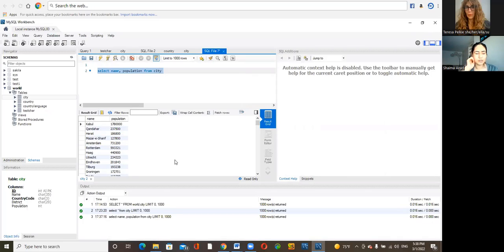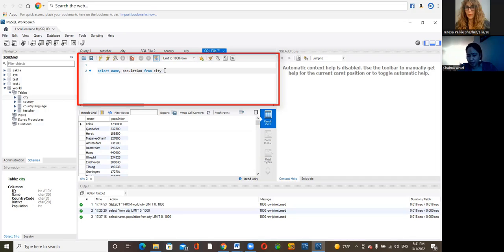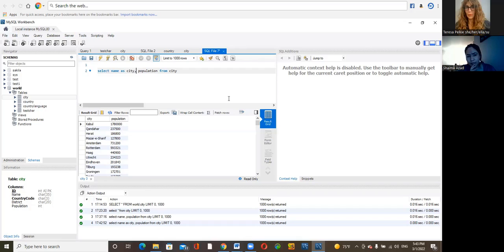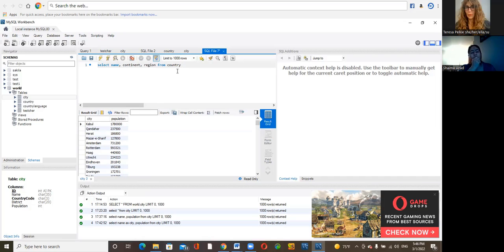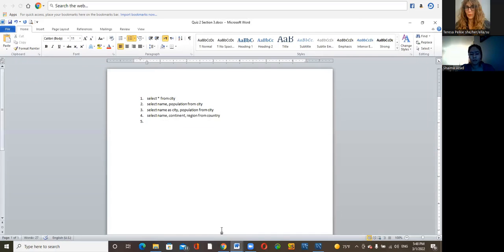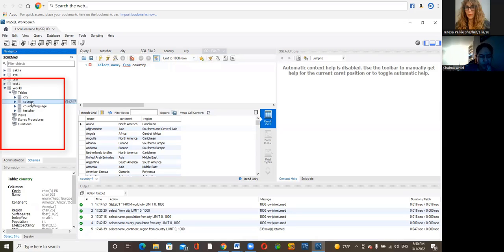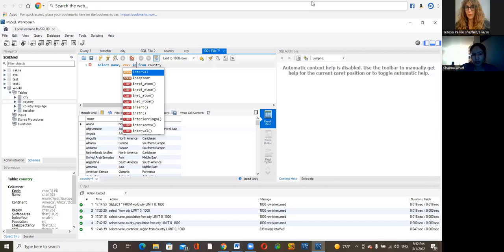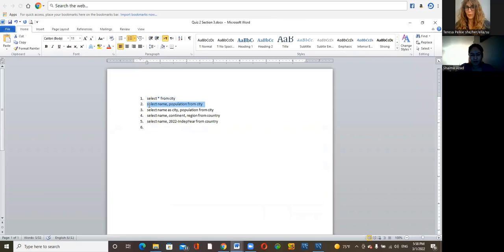Zoom Recording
This video is private